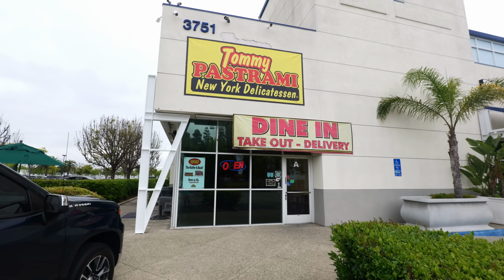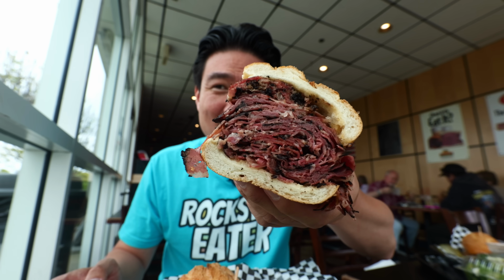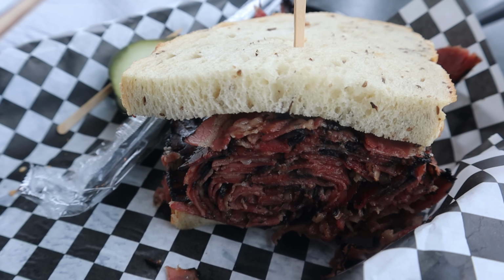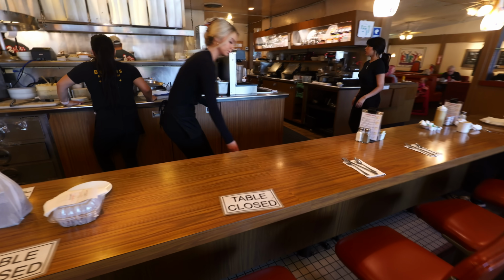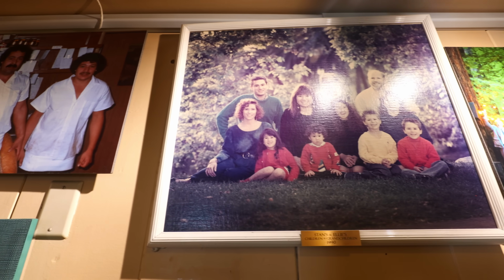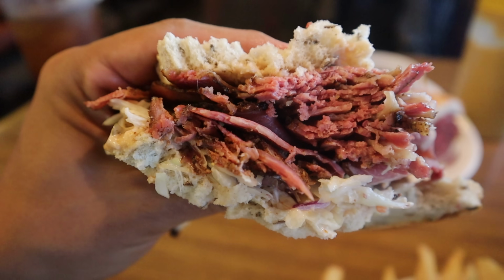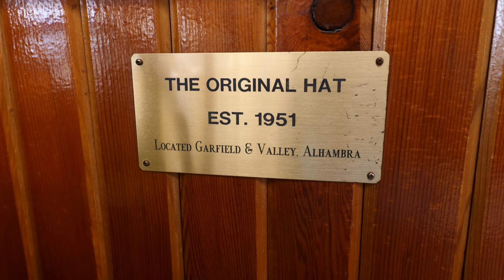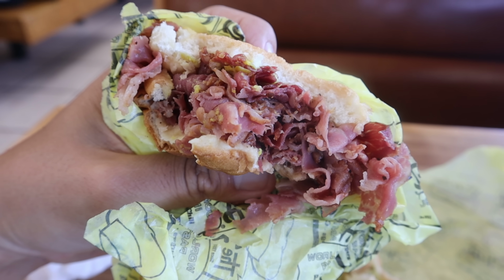3 MUST-TRY Pastrami Spots in Orange County!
3 MUST-TRY Pastrami Spots in Orange County!

If you are looking for the best pastrami sandwiches in Orange County, California, then this is your food video! Rockstar Eater takes you on a OC food tour of the pastrami scene, visiting some of the best restaurants that serve pastrami sandwich. Pastrami sandwich is one of the most popular foods in California, most specifically in Los Angeles. But Orange County has some notable pastrami spots to try.

Yet with so many delicatessen that make pastrami, which one should you go to? Rockstar Eater visits Santa Ana and Brea, trying Cali-style pastrami and Jewish deli-style pastrami. Tune in to this awesome food tour in Orange County with hot pastrami.